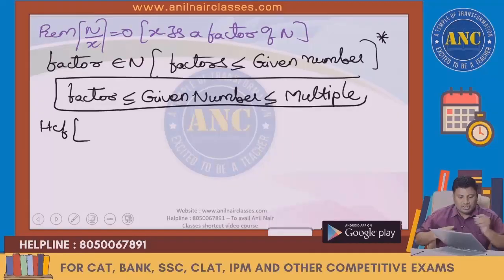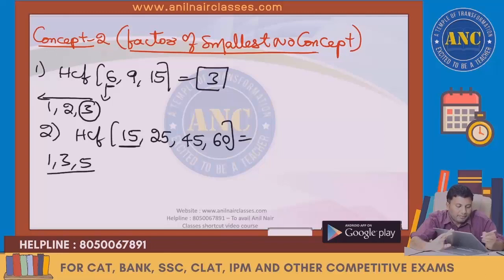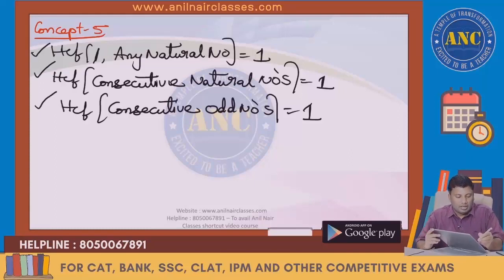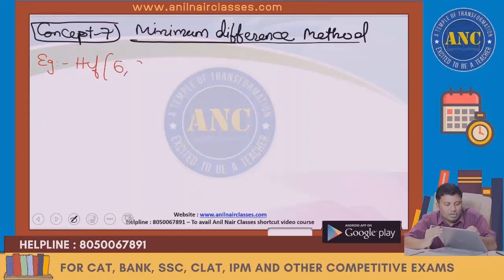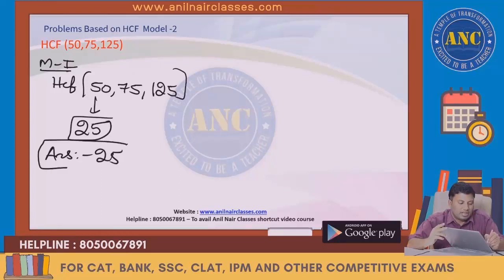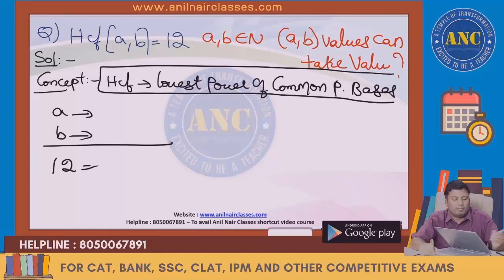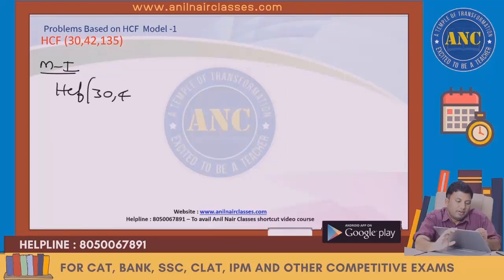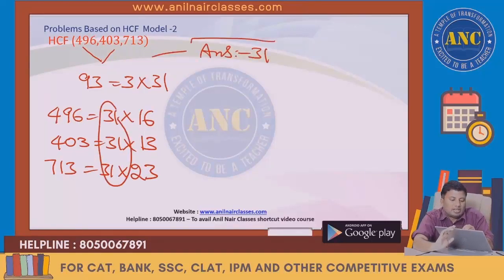LCM and HCF || Session-19 || ANIL NAIR CLASSES || Shortcuts, Concepts & Problems